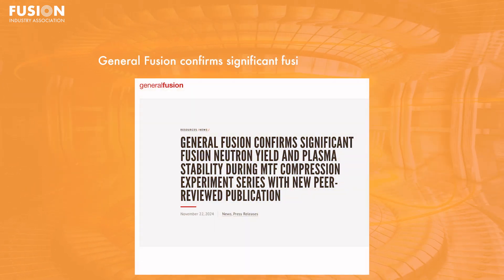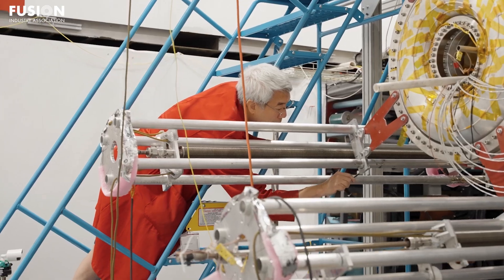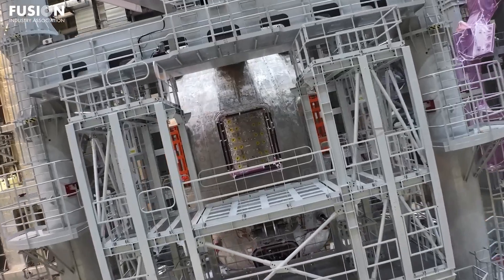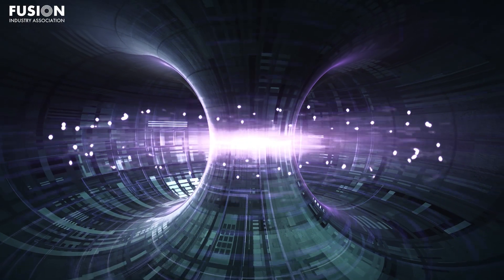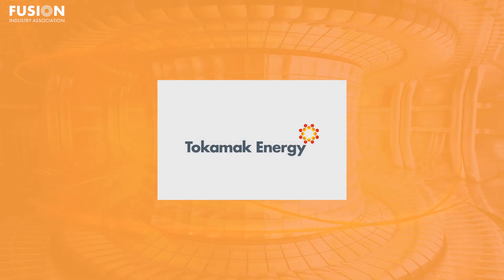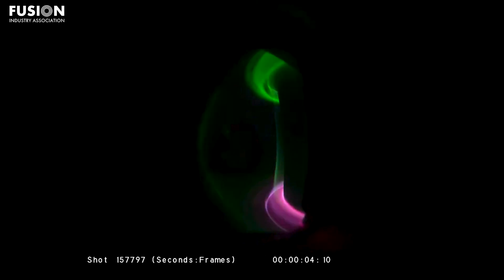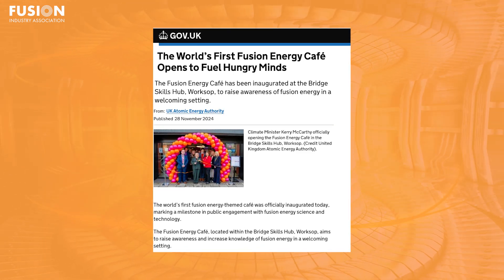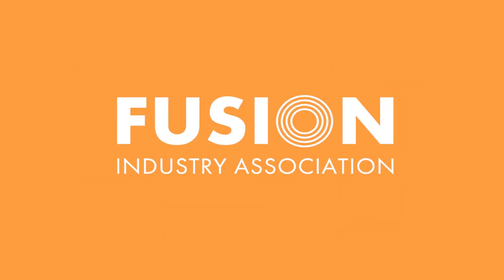Fusion News, December 11, 2024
Mechanical engineer Jasmine Mund gives today's Fusion News episode, summarizing the major fusion news headlines from the past two weeks. Links to all of the stories mentioned are included below.

1. General Fusion confirms significant fusion neutron yield and plasma stability during MTF compression experiment series with new peer-reviewed publication

2. China ships vital ITER modules for assembly of world’s largest fusion reactor

3. Researchers reveal the mechanism of runaway electron generation in tokamak fusion reactors

4. Tokamak Energy partners with U.S. DOE and UK’s DESNZ to accelerate fusion development through $52m ST40 upgrade

5. Nuclear Data InterAgency Working Group Funding Opportunity